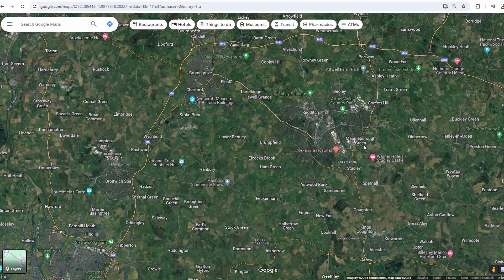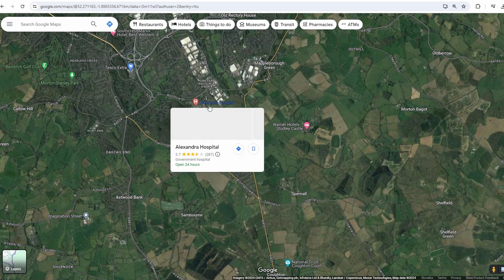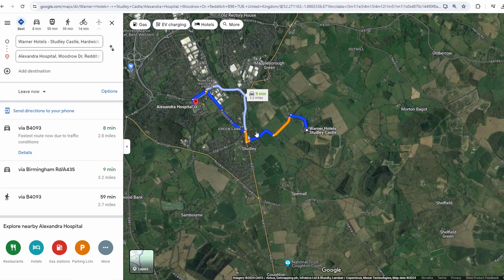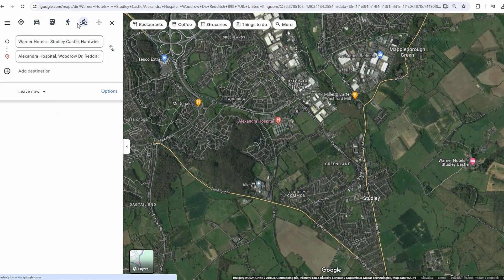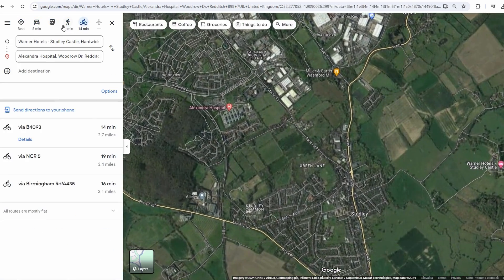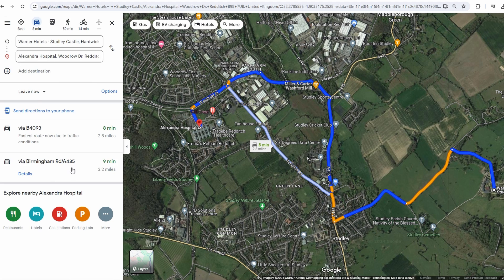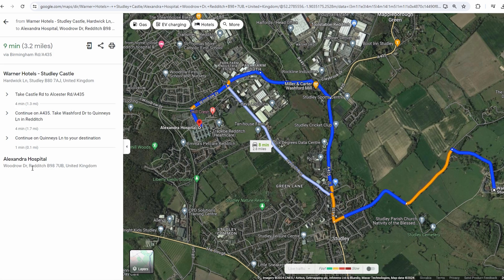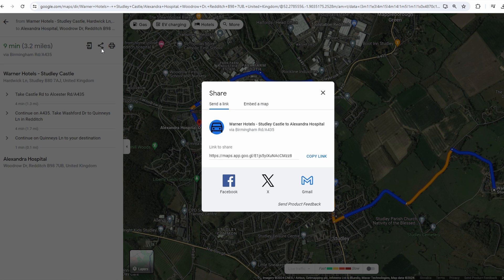How to SAVE a Route on Google Maps (2025)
MAY INCLUDE
1. Google Maps Route Saving: Step-by-Step Guide
2. How to Save a Route on Google Maps
3. Google Maps Route Preservation: Quick and Easy Tutorial
4. Saving Routes on Google Maps: Explained for Beginners
5. Beginner's Guide to Route Saving in Google Maps
6. Google Maps Tips: Fast Tutorial on Saving Routes
7. Efficient Route Preservation in Google Maps: A Quick Tutorial
8. Mastering Route Saving: Tips and Tricks on Google Maps
9. Google Maps Route Settings: Explained for Beginners
10. Google Maps Route Saving: Configuration Tips and Techniques